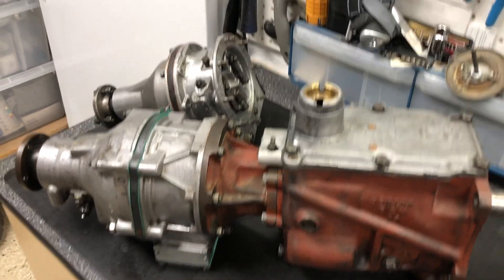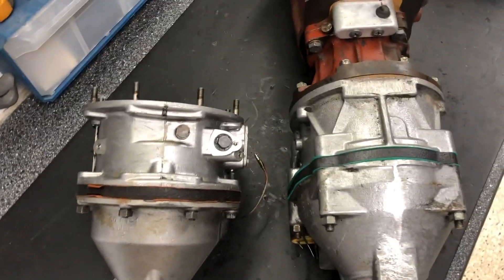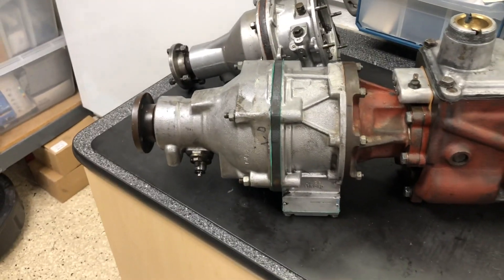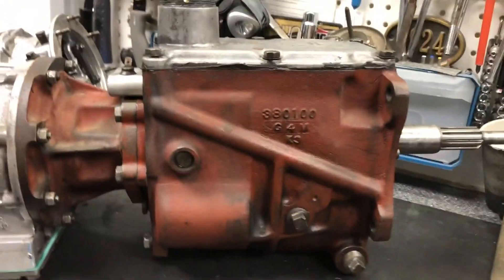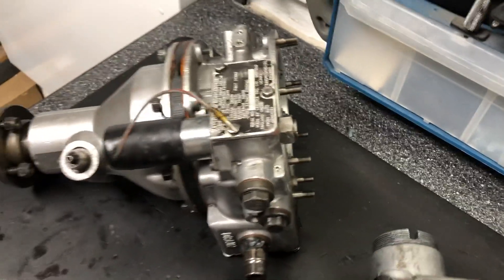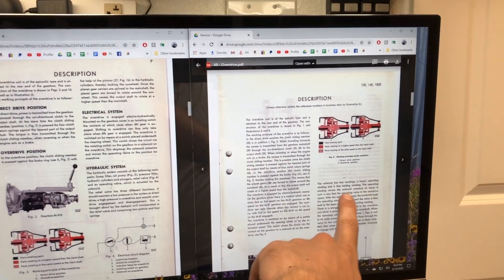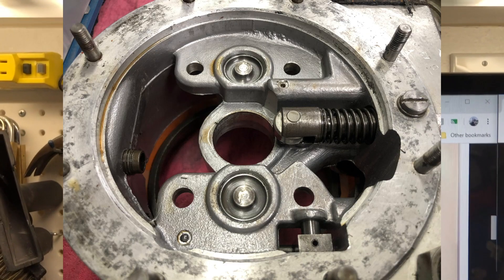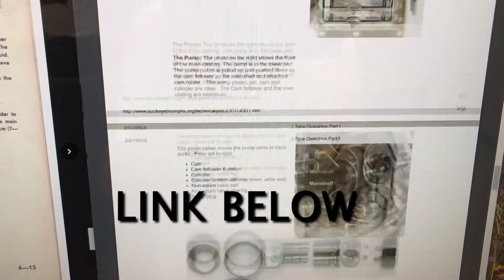D type vs J type Laycock Overdrive - Volvo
This video is a quick reference in some of the differences between the D-type and J-type Laycock Overdrives used in the Volvos of the 1960s and early 1970s. As well as some Triumph cars of the same vintage.